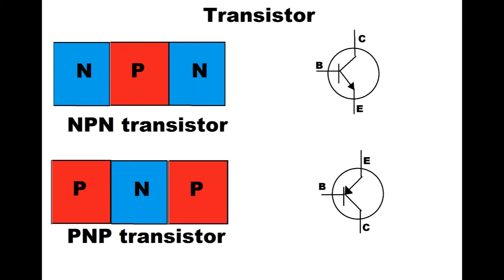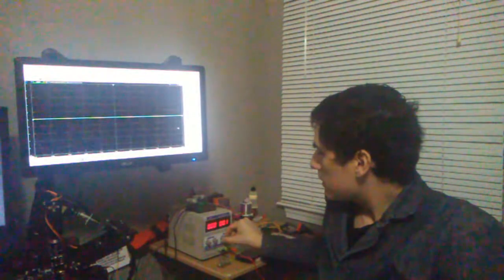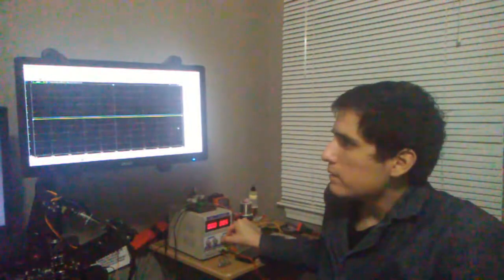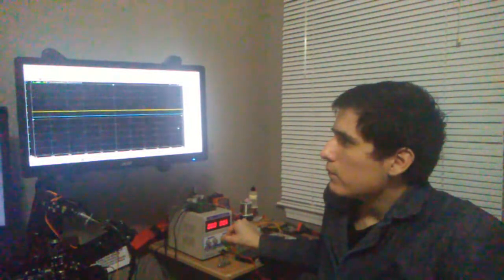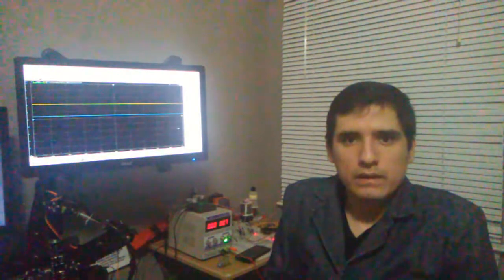semiconductors: Diodes, BJTs, basic amplifier, and optical audio transmission demo